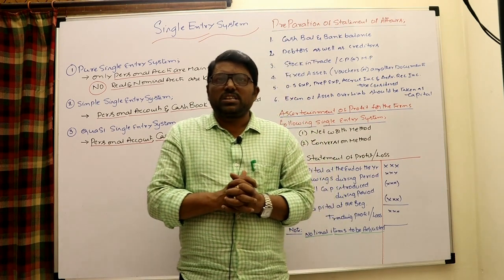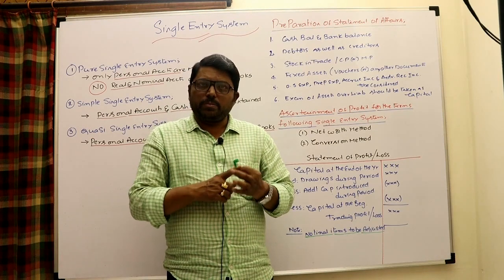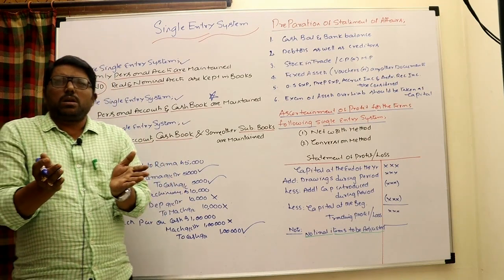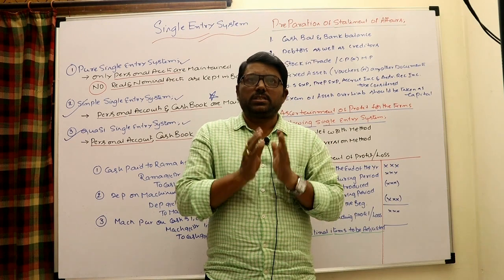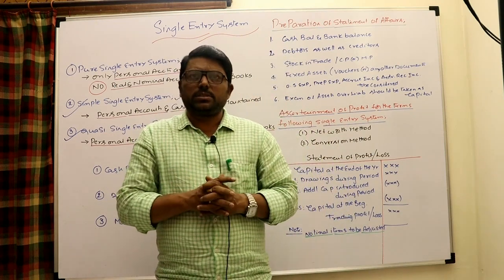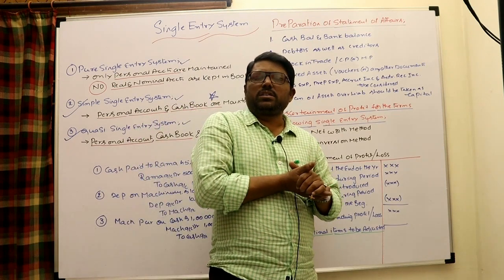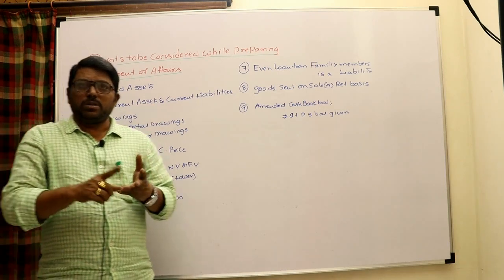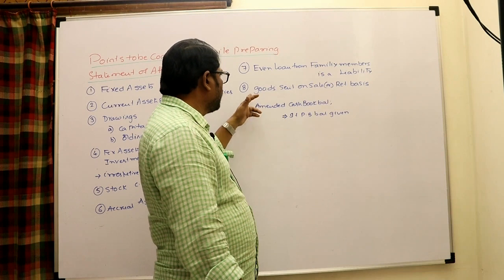CA&CMA Inter/Single entry/Complete theory